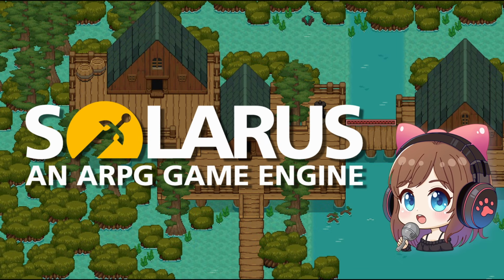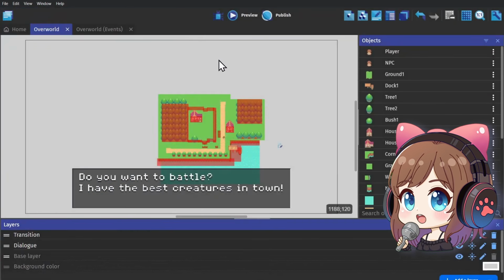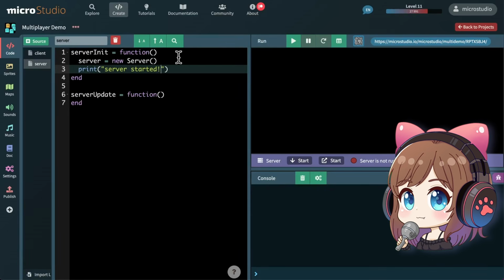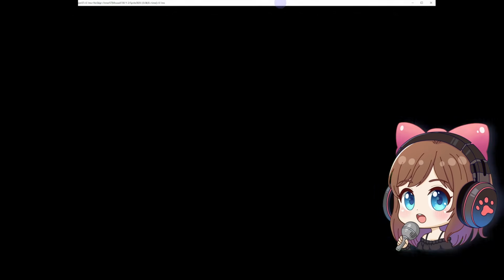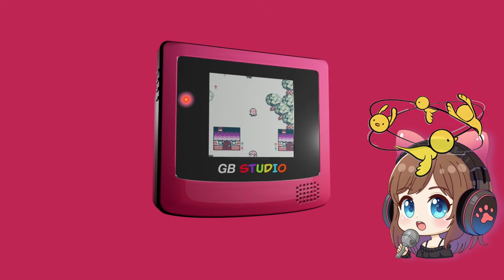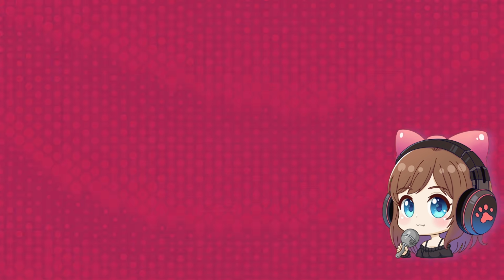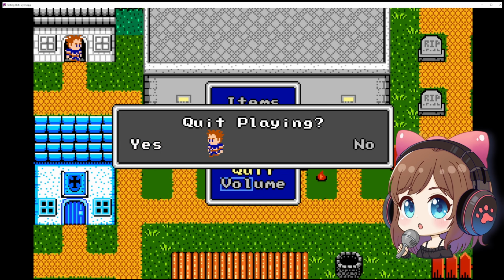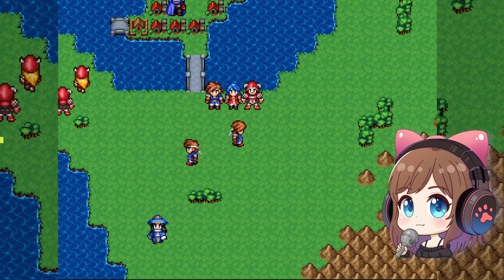I Found 10 BEST FREE RPG Maker Alternatives 👀 Hidden Retro Gems!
Looking for the best FREE RPG Maker alternatives? I hunted down 10 of the best free RPG engines for 2026 - powerful modern tools AND hidden retro gems perfect for indie game development.

In Part 1 we cover powerful modern engines, then Part 2 dives into amazing retro tools for that perfect pixel-art aesthetic. Pros, cons, and ideal use cases for each, so you can find your perfect engine!

🎮 What's your favorite engine from the list? Godot wizard, GB Studio pixel artist, or discovered another gem I should check out? Drop it below! 👇

⏱️ Timestamps:
0:00 Part 1: Powerful Modern RPG Engines
0:25 Solarus (Make Zelda-like ARPGs)
1:13 GDevelop (No-Code Visual Programming)
1:52 microStudio (All-in-One Browser Engine)
2:31 RPG Creator (A Promising Solo Project)
2:53 WOLF RPG Editor (Japanese RPGM Competitor)
3:45 Part 2: Amazing Retro Gems!
3:53 GB Studio (Create REAL GameBoy Games)
4:52 OHRRPGCE (Charming 90s-Inspired Toolkit)
5:20 Undercreator (Build Games Just Like Undertale)
5:53 EasyRPG (Play & Edit RPG Maker 2k/2k3 Games)
6:13 Lazy Shell Editor (Crack Open Your Fav Games!)

If you love indie games, game development, or RPG Maker, hit like and